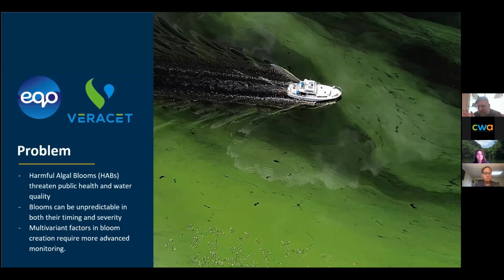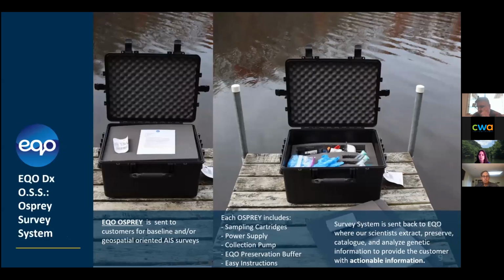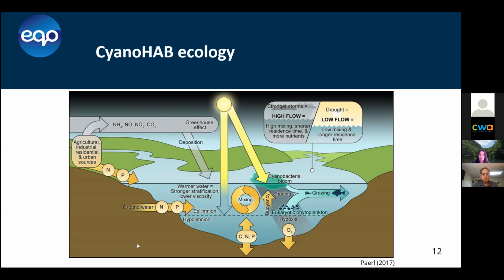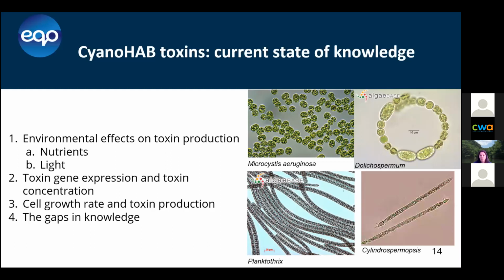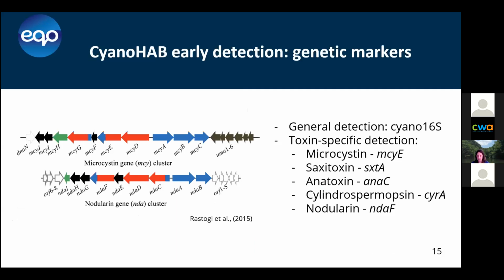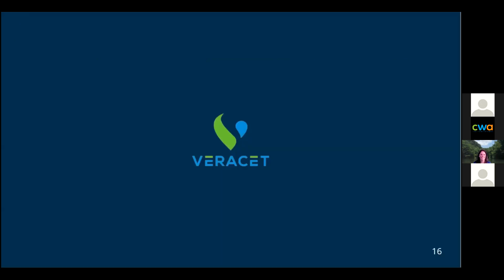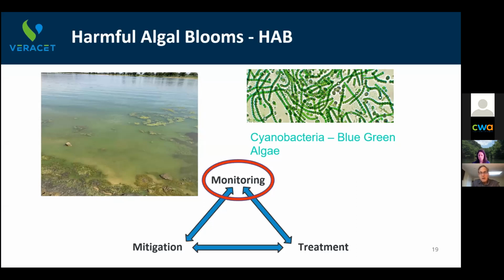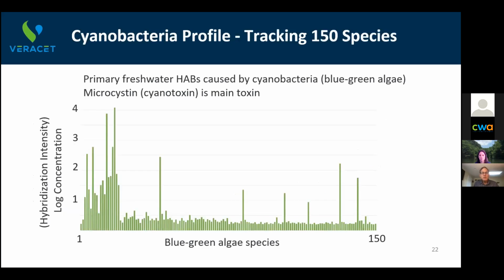Genetic Surveillance and Early-Stage Detection of HABs Using Environmental RNA Technologies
Genetic Surveillance and Early-Stage Detection of Harmful Algal Blooms Using Environmental RNA Technologies & Advanced Molecular Biological Sampling
Harmful algal blooms (HABs) are a consequence of an ecology that is out of balance.

In the Great Lakes, HABs are increasing in frequency due to complex interactions among multiple factors. These HABs can produce neurotoxins such as saxitoxin, anatoxin-a, and microcystin, and the hepatotoxin cylindrospermopsin. Ingestion of and physical contact with affected water causes illness or irritation but the aerosolization of anatoxin and saxitoxin adds another layer to the public health risk.

Surveillance and early detection of toxin-producing species and the microbial community is critical to mitigate the public health threat posed through recreational water use and drinking water supply.

Applying modern molecular biology knowledge and practices to the Great Lakes aquatic environment and leveraging cutting-edge RNA biotechnologies can provide an early warning system for HABs. Through continuous sampling, capture of environmental RNA, and microbiome analysis early detection and mitigation of the effects of HABs are possible for water treatment facilities and water rights holders at large.

Eqo water.jpeg
Viewers will learn:

• About multifaceted ecological processes that cause and are caused by harmful algal blooms

• The current state of knowledge surrounding cyanobacterial HAB toxins

• How surveillance and early detection aid in mitigating effects of harmful algal blooms

• How RNA technologies add value to current detection and mitigation practices

• How utilizing genetic markers and complementary -omics strategies inform management decisions

• How microbiome analyses provide a community snapshot that can be used to create a predictive algorithm for harmful algal blooms

PANELISTS:
John Higley, MSc.
EQO
CEO and Principal Scientist, molecular biologist with early cancer detection expertise. Science advisor to the interagency working group on eDNA which includes representatives from USGS, US-BoR, USFWS, and multiple state DNRs.

Erika Schwarz Taylor, PhD
EQO
Co-founder and Senior Science Advisor, molecular ecology and genomics expert. Developed probes used as the standard by NOAA for toxic algae detection.

Gary Andersen, PhD
Veracet
Veracet co-founder and CTO. Microbiology professor, UC Berkeley. Over 20 years of microbiome experience.

About EQO Inc.
EQO is a cutting-edge biotech company leading the way in the protection of water resources with a breakthrough RNA-based early-detection diagnostics and monitoring platform. It leverages genomics, transcriptomics, and has adapted knowledge and practices successfully utilized in human health to aquatic systems management. EQO is deploying a patent pending autonomous sampling equipment enabling the capture and preservation of complete aquatic genetic snapshots. EQO is a collaborative company and has partnerships with several organizations bringing technology solutions to today’s vital environmental challenges.